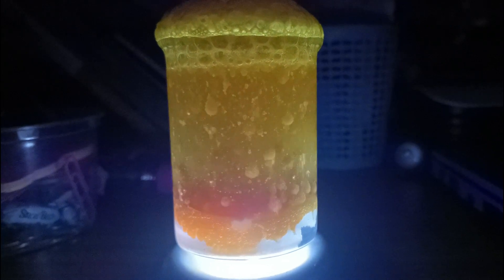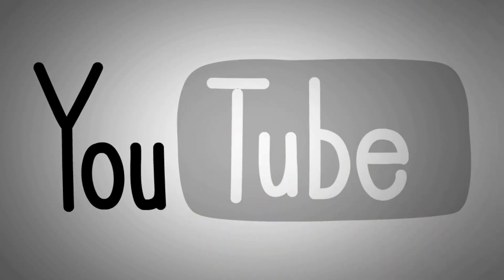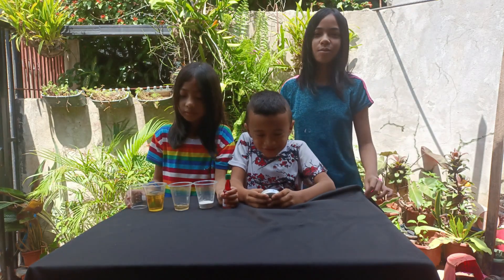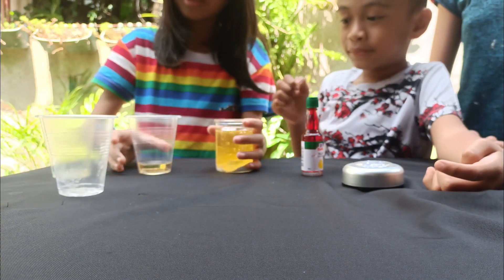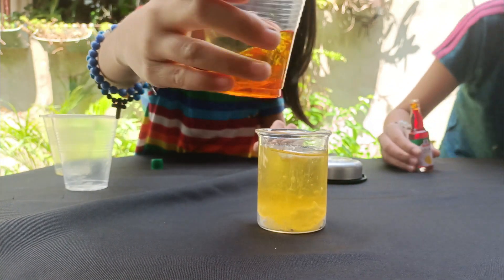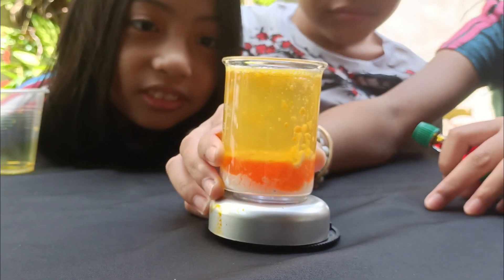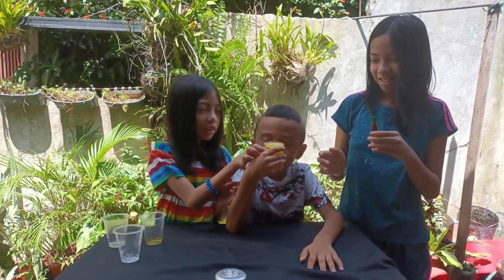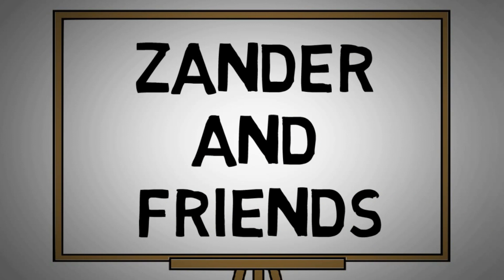Vlog#1 LAVA LAMP EASY SCIENCE EXPERIMENT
Tip: Use more visible food coloring in making the simple experiment.
CAUTION: Do not taste/drink the mixture.

The oil is less dense and thus seems to float on the vinegar. The oil is also less dense than the baking soda and water mixture. When the mixture is poured into the glass, it sinks to the bottom and the chemical reaction occurs between the baking soda and vinegar. This endothermic chemical reaction creates carbon dioxide as well as causes the glass to cool noticeably. As the carbon dioxide bubbles rise toward the surface, little globs of colored water stick to the bubbles creating the lava lamp effect. As the bubbles reach the surface, they pop, and the colored water sinks back toward the bottom of the glass.